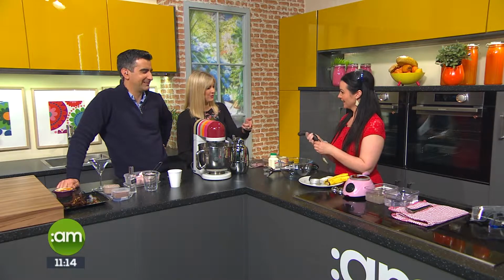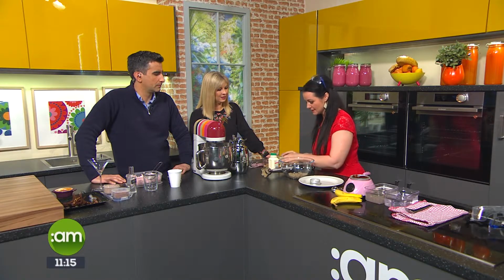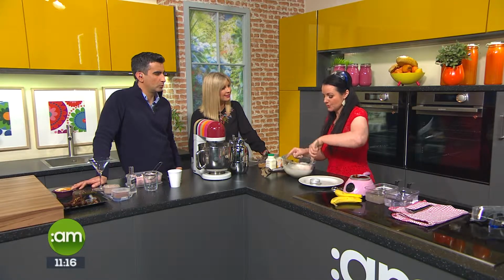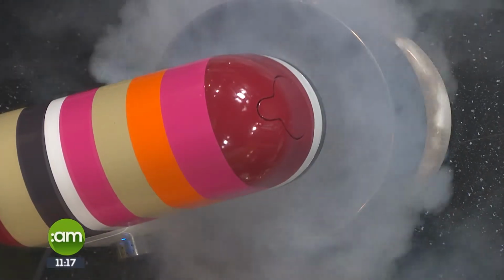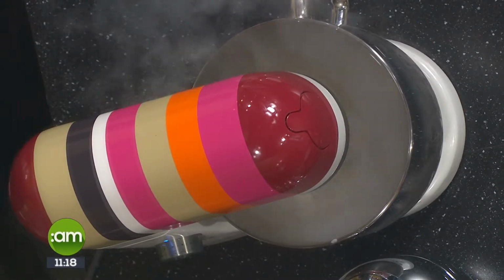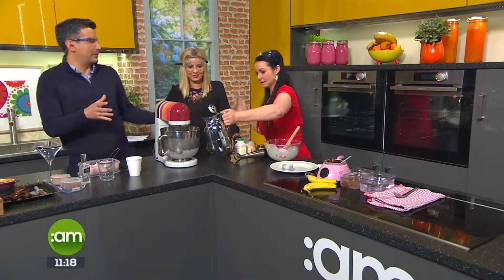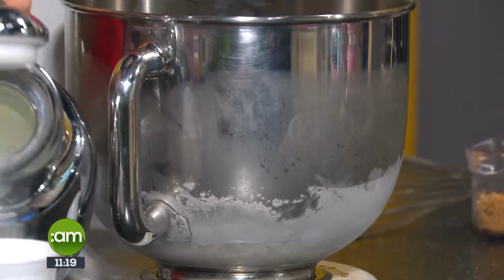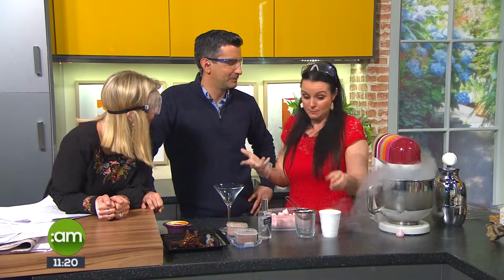SAT AM COOKING WITH SCIENCE ICECREAM